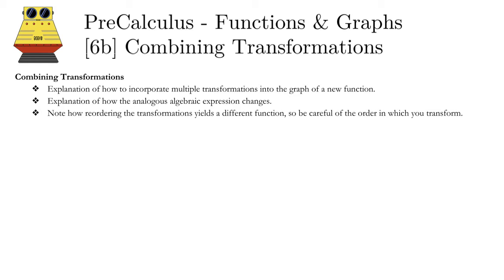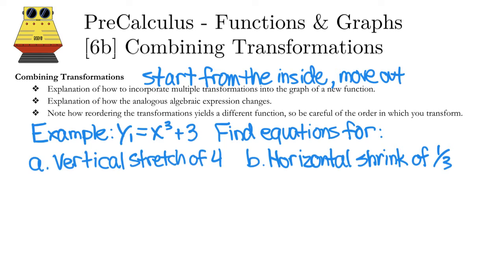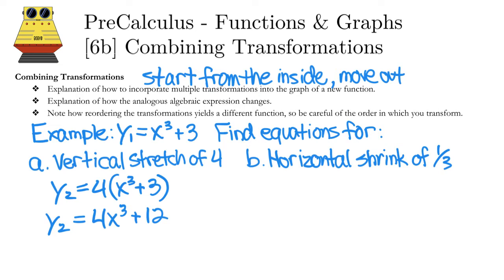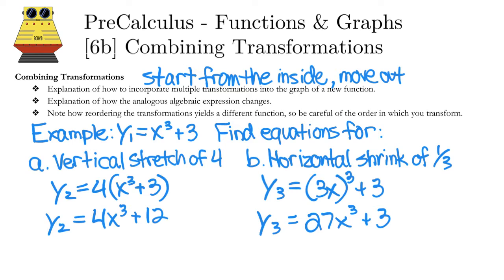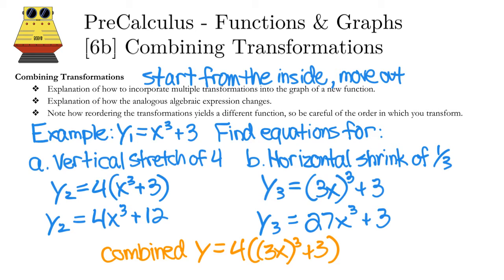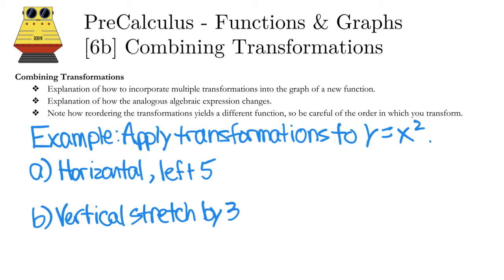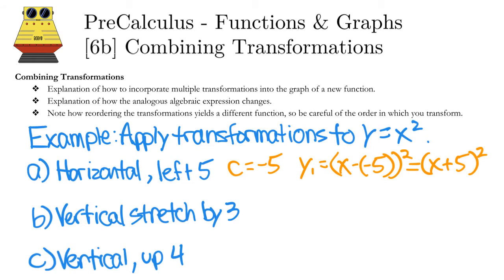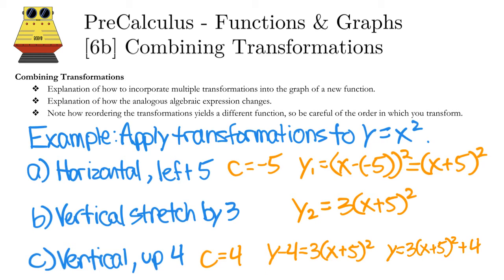PreCalc FxAndGraphs 6b Combining Transformations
Learn how to write the formula for a function based on a combination of transformations AND how to apply a sequence of transformations to a function, algebraically and graphically.